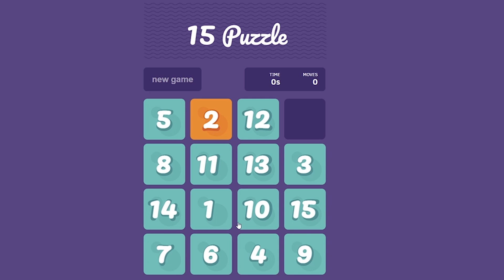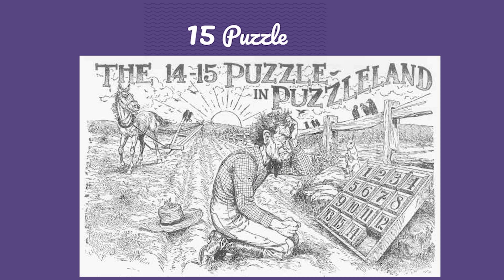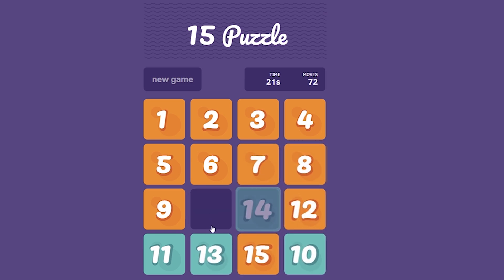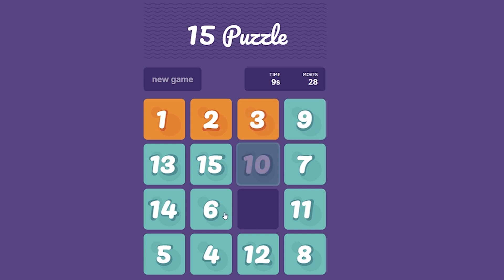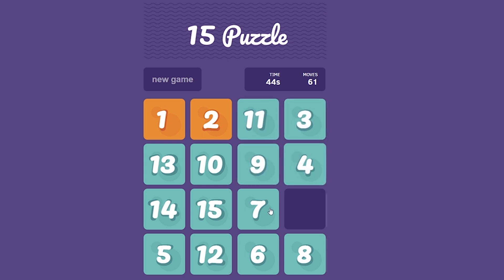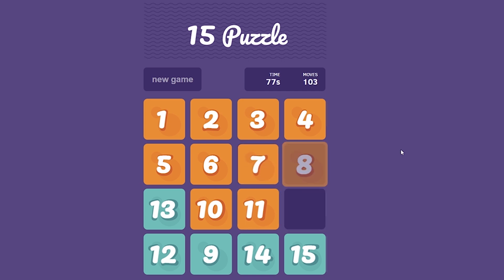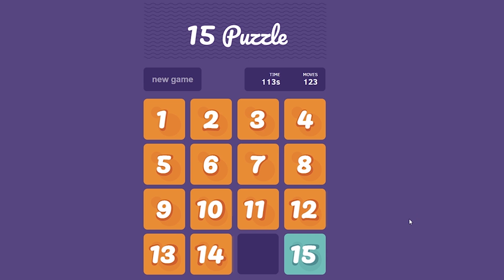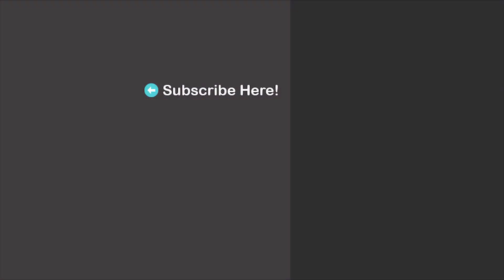How To Solve 15 Puzzle?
The 15 puzzle (also called Gem Puzzle, Boss Puzzle, Game of Fifteen, Mystic Square and many others) is a sliding puzzle having 15 square tiles numbered 1–15 in a frame that is 4 tiles high and 4 tiles wide, leaving one unoccupied tile position. Tiles in the same row or column of the open position can be moved by sliding them horizontally or vertically, respectively. The goal of the puzzle is to place the tiles in numerical order.